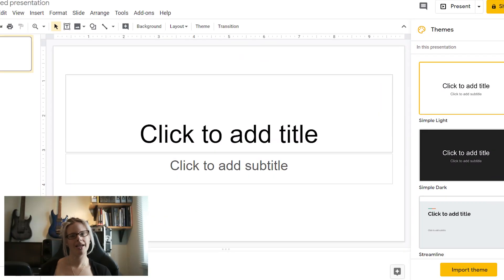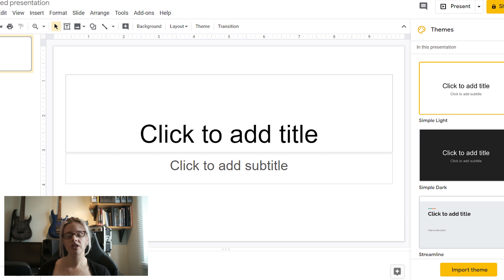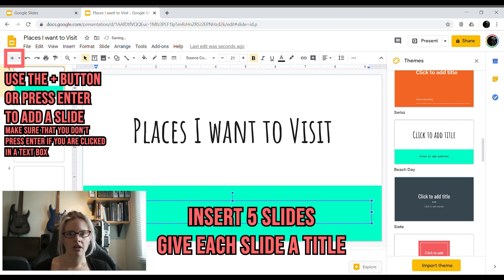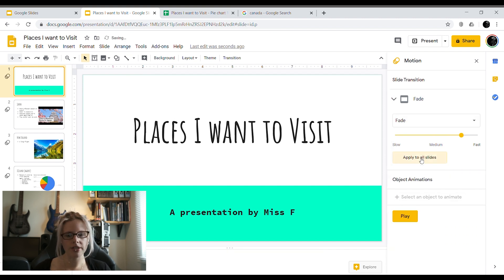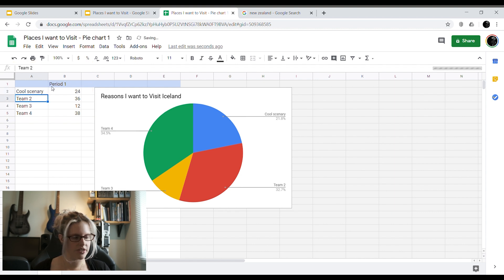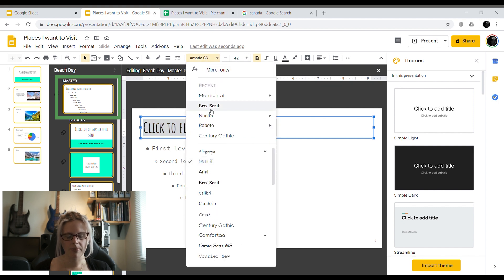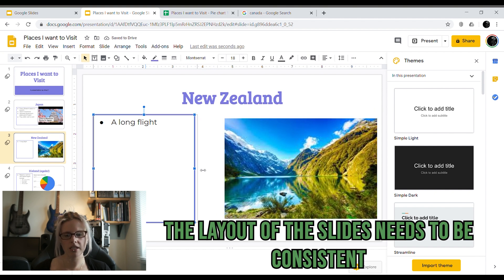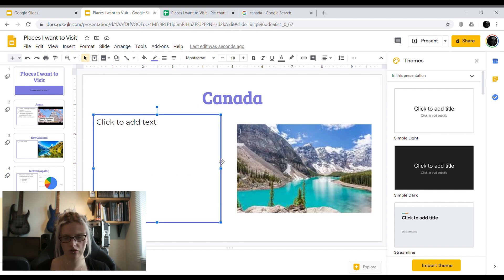Using Google Slides to Make a Presentation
RED Instructions: 00:01:43
AMBER Instructions: 00:03:58
GREEN Instructions: 00:06:15